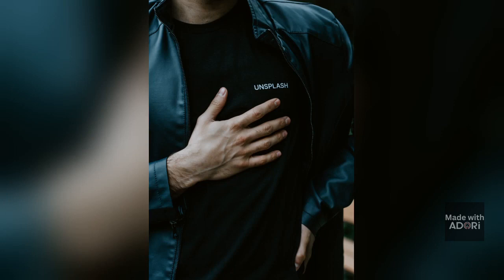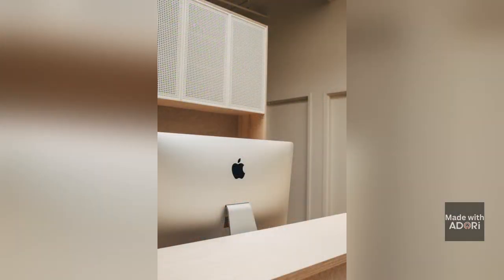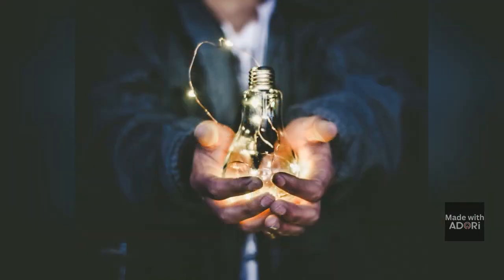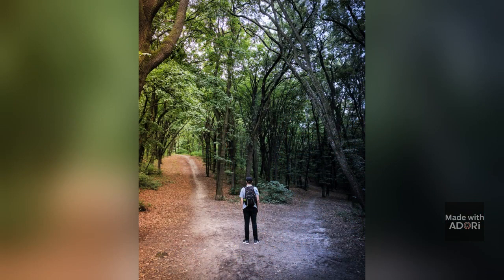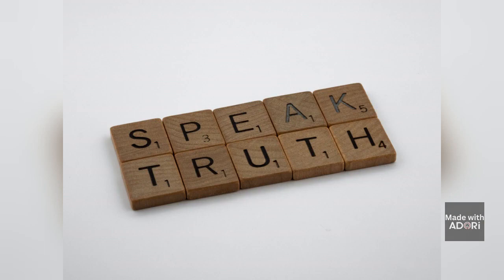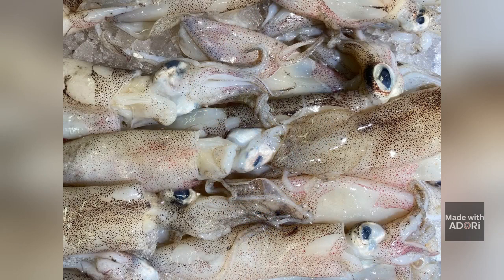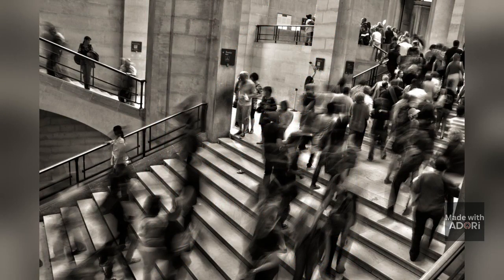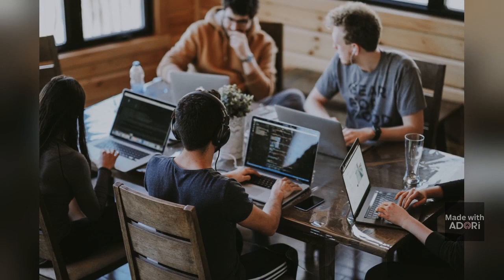lesson 3: Ethical Decision-Making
The lesson objective is to guide students in making ethical decisions, understanding the importance of ethics in entrepreneurship, and exploring the different ethical principles and frameworks that can guide our decision-making process.

⌛Timestamps:
00:00 - Intro
00:13 - AI TAG
00:28 - AI TAG
00:35 - AI TAG
00:45 - AI TAG
00:56 - AI TAG
01:08 - AI TAG
01:15 - AI TAG
01:22 - AI TAG
01:29 - AI TAG
01:40 - AI TAG
01:48 - AI TAG
01:55 - AI TAG
01:58 - AI TAG
02:05 - AI TAG
02:13 - AI TAG
02:14 - AI TAG
02:18 - AI TAG
02:24 - AI TAG
02:32 - AI TAG
02:33 - AI TAG
02:40 - AI TAG
02:47 - AI TAG
02:51 - AI TAG
02:56 - AI TAG
03:00 - AI TAG
03:01 - AI TAG
03:05 - AI TAG
03:13 - AI TAG
03:16 - AI TAG
03:19 - AI TAG
03:26 - AI TAG
03:28 - AI TAG
03:32 - AI TAG
03:37 - AI TAG
03:46 - AI TAG
03:49 - AI TAG
03:50 - AI TAG
03:57 - AI TAG
03:58 - AI TAG
04:03 - AI TAG
04:05 - AI TAG
04:13 - AI TAG
04:14 - AI TAG
04:21 - AI TAG
04:22 - AI TAG
04:30 - AI TAG
04:41 - AI TAG
04:43 - AI TAG
04:48 - AI TAG
04:57 - AI TAG
05:06 - AI TAG
05:14 - AI TAG
05:19 - AI TAG
05:20 - AI TAG
05:27 - AI TAG
05:35 - AI TAG
05:36 - AI TAG
05:45 - AI TAG
05:55 - AI TAG
05:57 - AI TAG
06:08 - AI TAG
06:15 - AI TAG
06:16 - AI TAG
06:25 - AI TAG
06:32 - AI TAG
06:33 - AI TAG
06:38 - AI TAG
06:46 - AI TAG
06:47 - AI TAG
06:55 - AI TAG
07:00 - AI TAG
07:02 - AI TAG
07:04 - AI TAG
07:12 - AI TAG
07:18 - AI TAG
07:27 - AI TAG
07:38 - AI TAG
07:41 - AI TAG
07:46 - AI TAG
07:56 - AI TAG
08:03 - AI TAG
08:14 - AI TAG
08:26 - AI TAG
08:34 - AI TAG
08:48 - AI TAG
08:53 - AI TAG
08:57 - AI TAG
09:03 - AI TAG
09:10 - AI TAG
09:22 - AI TAG
09:28 - AI TAG
09:35 - AI TAG
09:41 - AI TAG
09:44 - AI TAG
09:56 - AI TAG
10:05 - AI TAG
10:24 - AI TAG
10:35 - AI TAG
10:43 - AI TAG
10:51 - AI TAG
10:58 - AI TAG
11:08 - AI TAG
11:20 - AI TAG
11:27 - AI TAG
11:39 - AI TAG
11:47 - AI TAG
11:48 - AI TAG
11:53 - AI TAG
12:05 - AI TAG
12:19 - AI TAG
12:30 - AI TAG
12:39 - AI TAG
12:47 - AI TAG
12:58 - AI TAG
13:07 - AI TAG
13:11 - AI TAG
13:17 - AI TAG
13:29 - AI TAG
13:30 - AI TAG
13:37 - AI TAG
13:46 - AI TAG
13:54 - AI TAG
14:03 - AI TAG
14:11 - AI TAG
14:20 - AI TAG
14:28 - AI TAG
14:35 - AI TAG
14:43 - AI TAG
14:49 - AI TAG
14:59 - AI TAG
15:11 - AI TAG
15:20 - AI TAG
15:26 - AI TAG
15:36 - AI TAG
15:46 - AI TAG
15:56 - AI TAG
16:10 - AI TAG
16:18 - AI TAG
16:25 - AI TAG